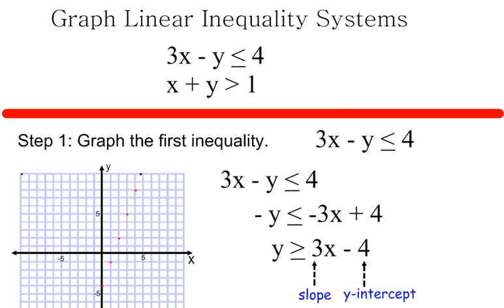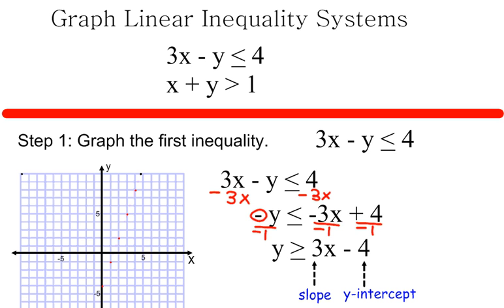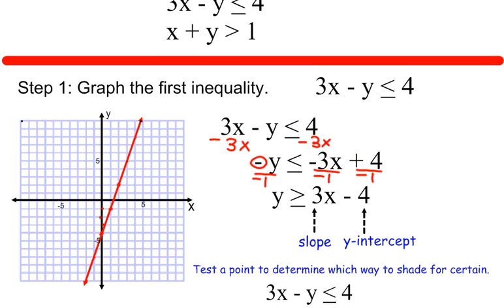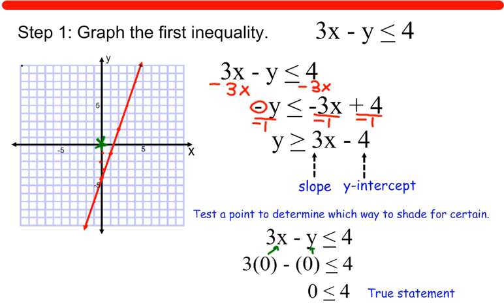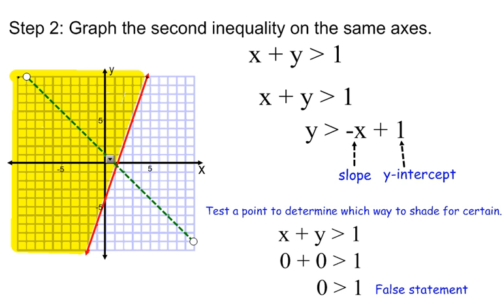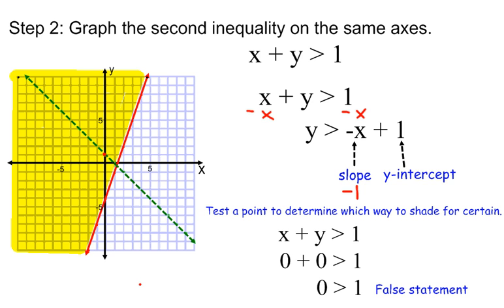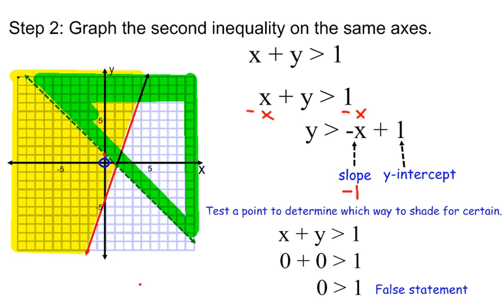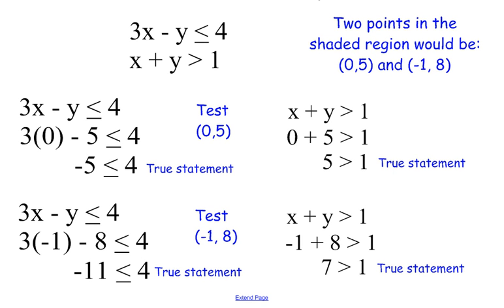Graph Linear Inequality Systems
Algebra skill: Graphing Linear Inequality systems